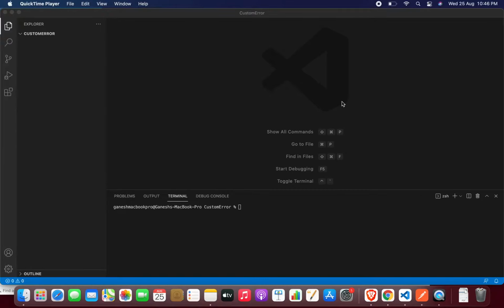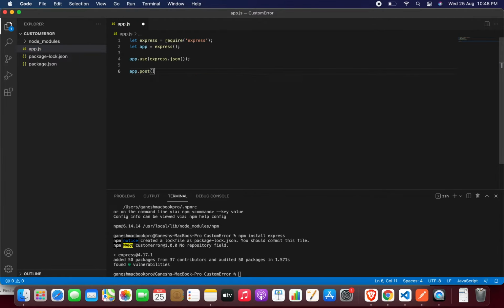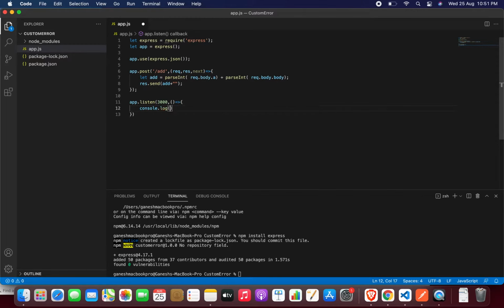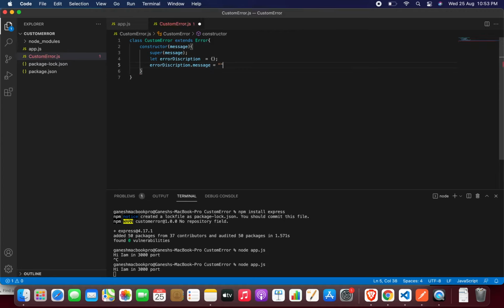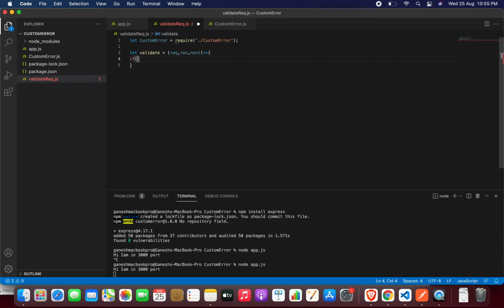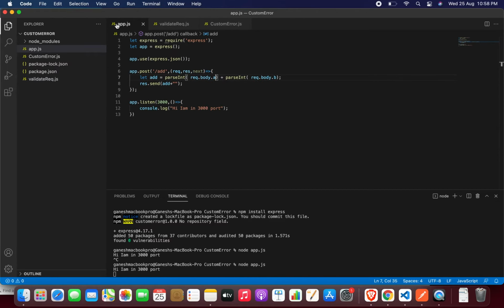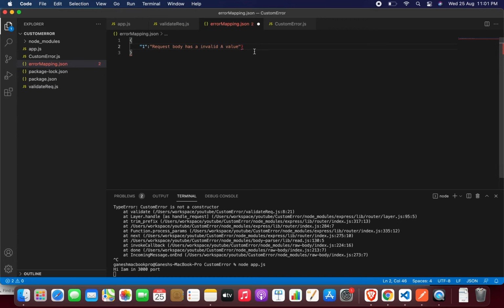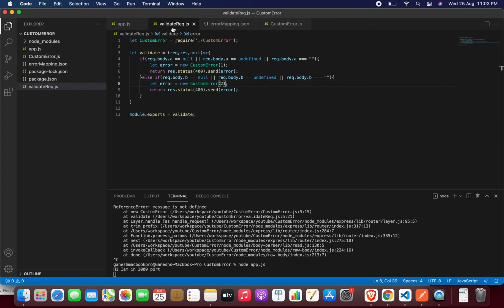Middleware to validate the request from API in Node.js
Please comment what needs to improved and any question regarding Node.js.